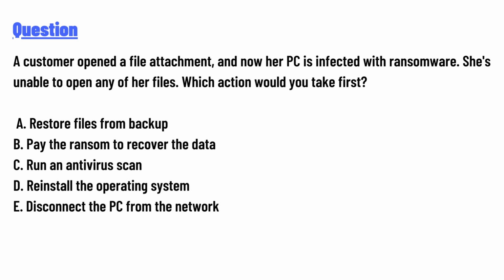A customer opened a file attachment, and now her PC is infected with ransomware.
A customer opened a file attachment, and now her PC is infected with ransomware. She's unable to open any of her files. Which action would you take first?
A. Restore files from backup
B. Pay the ransom to recover the data
C. Run an antivirus scan
D. Reinstall the operating system
E. Disconnect the PC from the network